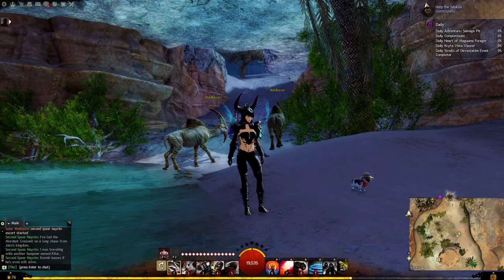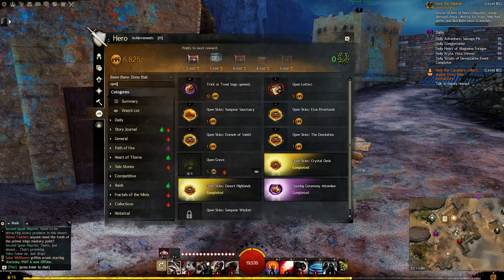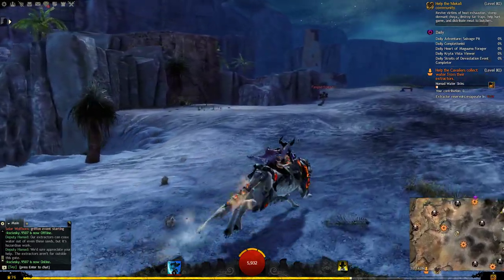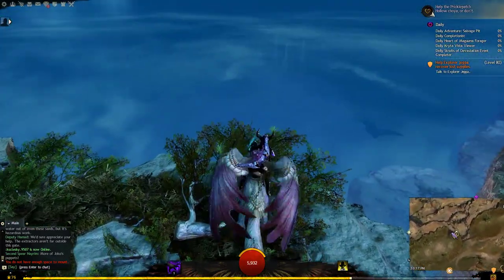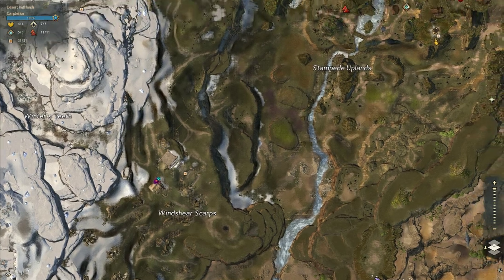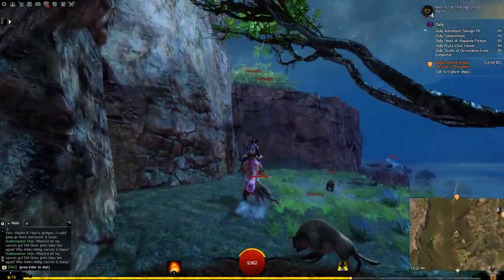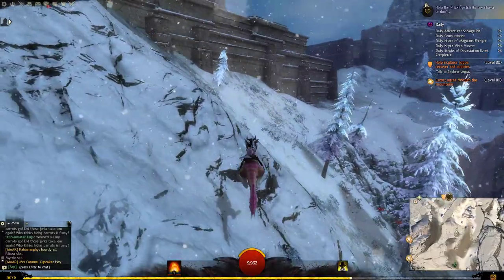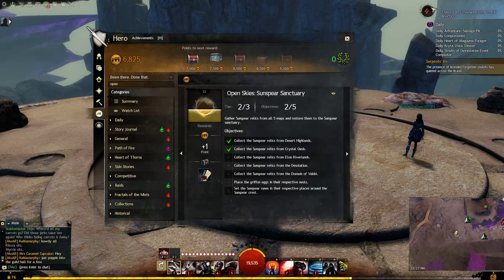Guild Wars 2 Griffon Mount Open Skies: Desert Highlands Collection (part 3)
GW2 Open Skies: Desert Highlands Collection for Griffon Mount.

0:00 Intro
0:28 Zaklem, the Rune of Loyalty
2:32 Enormous Supply of Bird Feed
3:14 Survival Supplies
4:01 Warmed Mountain Griffon Egg
7:01 Crusty Mountain Griffon Egg
8:04 Rough Mountain Griffon Egg
11:14 Vibrant Mountain Griffon Egg
13:29 Damp Mountain Griffon Egg
16:40 Lay some eggs and start placing items (use Spearmarshal's Plea to teleport)

♡ Super Thanks: Thanks button on allows you to tip while adding a comment to my videos (next to the share button)

GEAR
♥ MOUSE: SteelSeries Rival 500 MMO
♥ HEADSET: Astro A40 Neon Orange
♥ CASE: NZXT H500i
♥ MIC: Blue Yeti USB Microphone - Blackout Edition
♥ MOUSEPAD: SteelSeries QcK XXL Gaming Mouse Pad - Black
♥ FRED: Giganotosaurus - Advanced Graphics Life Size Cardboard Stand
→TiffyMissWiffy is a participant in the Amazon Services LLC Associates Program. Thank you for your support!